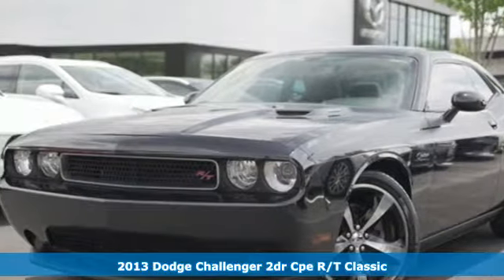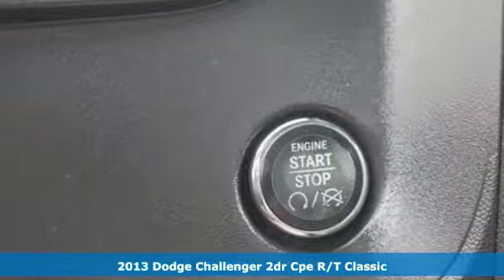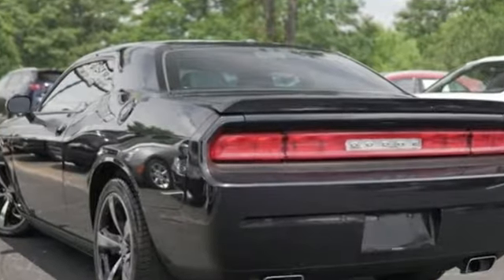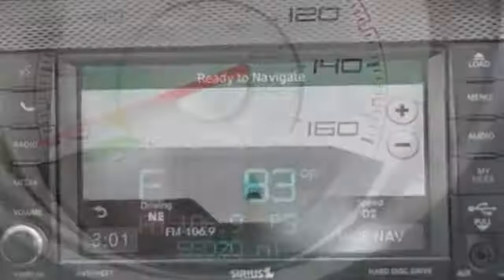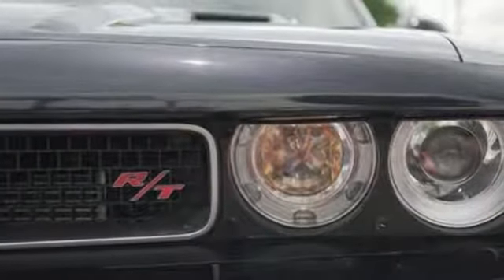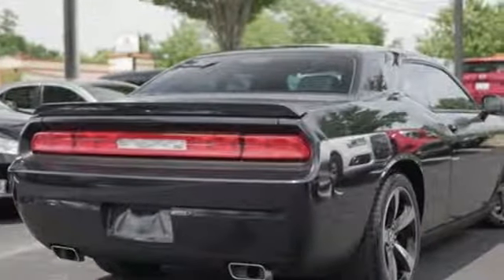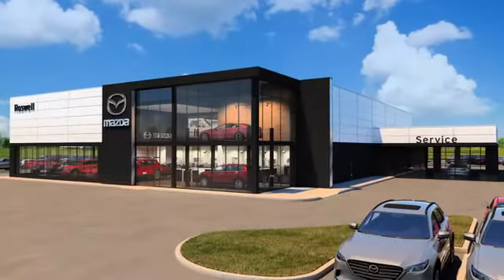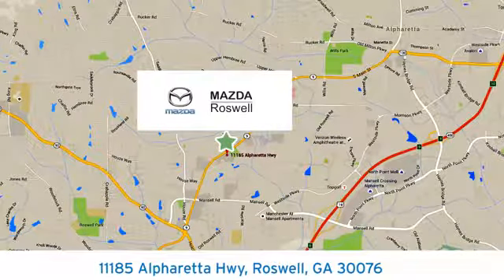New 2013 Dodge Challenger Roswell GA Atlanta, GA 5785P - SOLD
Year: 2013
Make: Dodge
Model: Challenger
Trim: R/T
Engine: 5.7L 8-Cylinder SMPI OHV
Transmission: 5-Speed Automatic
Color: Black
Interior: Dark Slate Gray
Stock #: 5785P
VIN: 2C3CDYBT5DH634336
 Phantom Black Tri-Coat Pearl 2013 Dodge Challenger R/T RWD 5-Speed Automatic 5.7L 8-Cylinder SMPI OHVbrAnti-Lock 4-Wheel Disc HD Brakes, Blacktop Package, Body Color Fuel Filler Door, Body Color/Accent Color Grille, MOPAR Blacktop Package Stripe, Navigation System, Performance Steering w/Variable Displacement, Sport Suspension, Super Track Pak, Wheels: 20" x 8" Painted Aluminum.

Address:
11185 Alpharetta Hwy